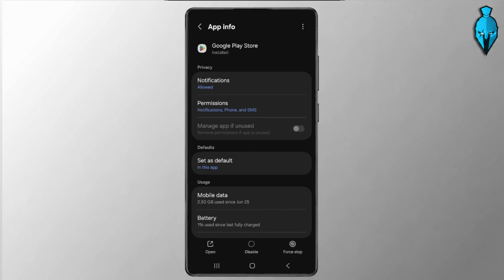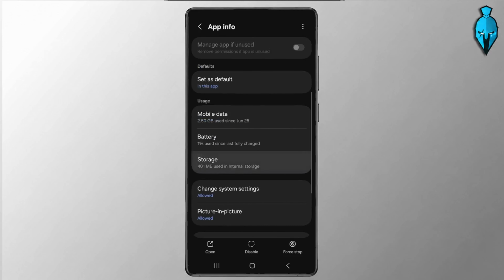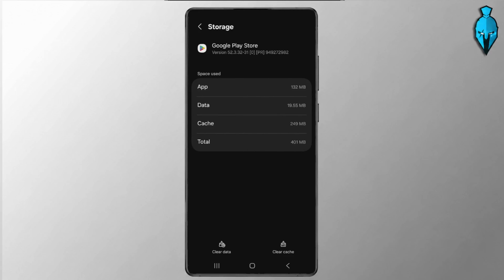How to fix Google Play Store Not Working on Android Phone (Easy Tutorial) - Full Guide